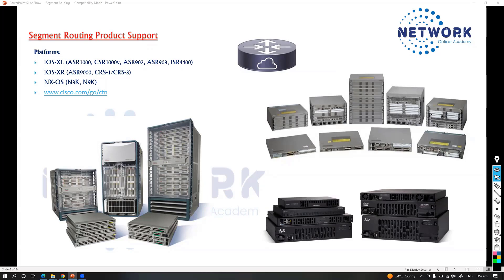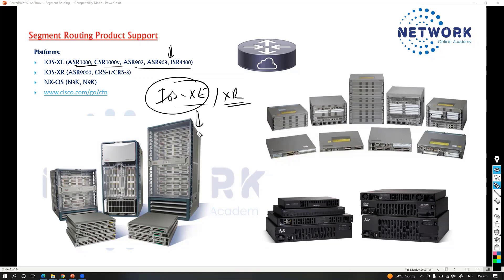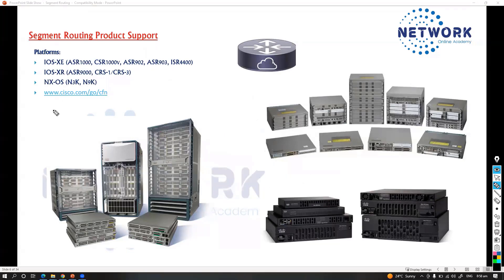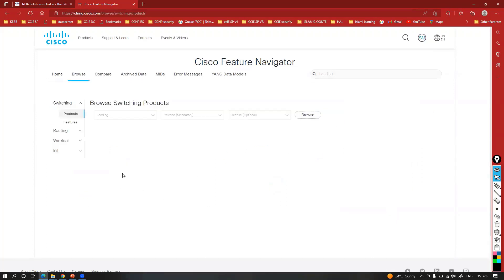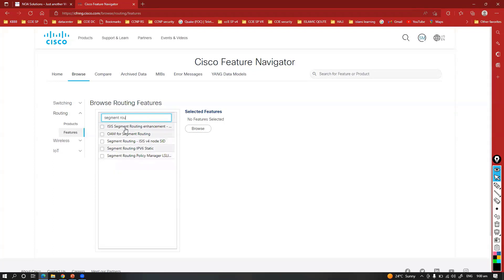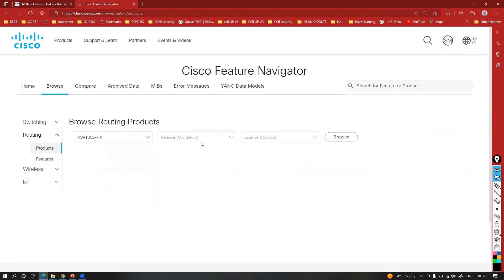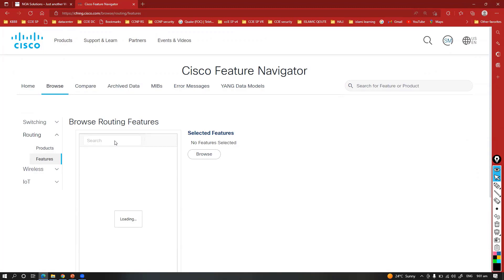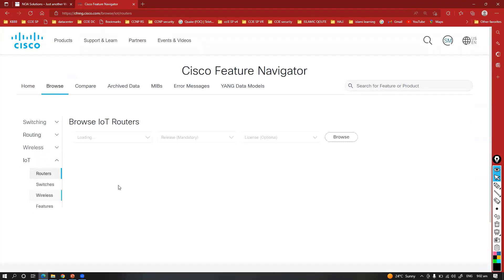Product Support for Segment Routing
Segment Routing (SR) is revolutionizing modern network architectures by simplifying traffic engineering and improving scalability. In this video, we explore Product Support for Segment Routing, covering the key platforms and technologies that support this innovative routing paradigm.

Topics Covered:
✅ What is Segment Routing (SR)?
✅ Benefits of Segment Routing Over Traditional MPLS
✅ Platforms and Vendors Supporting Segment Routing
✅ Segment Routing in Cisco, Juniper, and Other Networks
✅ SR-MPLS vs SRv6: Key Differences
✅ Use Cases and Real-World Deployments
✅ Configurations and Troubleshooting

Segment Routing eliminates the need for complex label distribution protocols by allowing routers to determine the path of packets based on pre-defined segments. This results in better network efficiency, faster convergence, and improved traffic engineering. Many networking vendors, including Cisco, Juniper, and Nokia, have integrated SR into their products, enabling seamless adoption in service provider and enterprise networks.

This video provides insights into how various products and platforms support Segment Routing and how organizations can leverage SR for network automation and optimization. Whether you are a network engineer, architect, or IT professional, understanding SR’s product support is essential for deploying next-generation networks.

🔹 Network Engineers & Architects
🔹 CCNP & CCIE Aspirants
🔹 IT Professionals Interested in Advanced Routing
🔹 Organizations Looking to Adopt Segment Routing